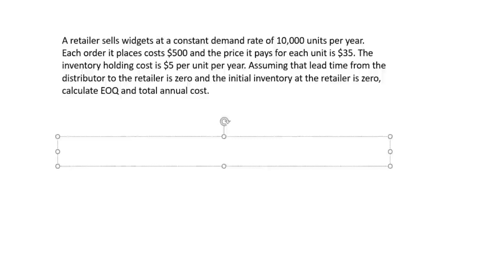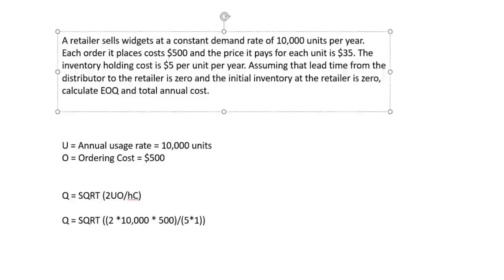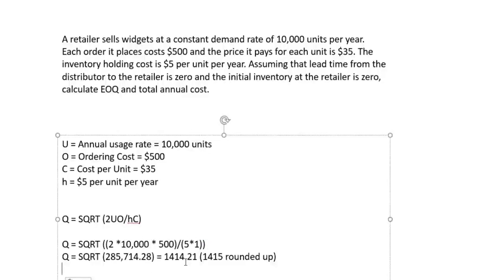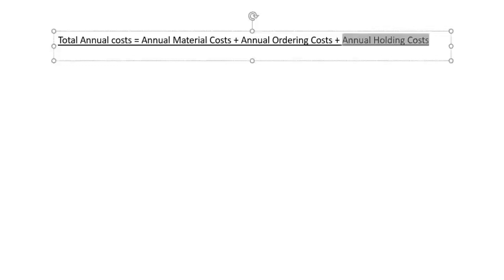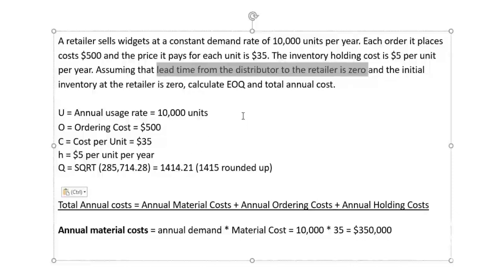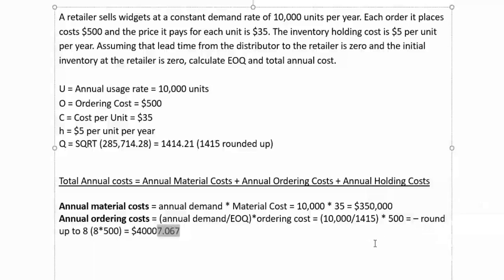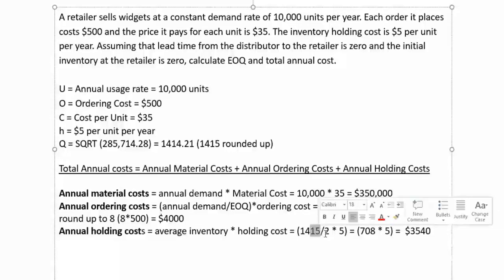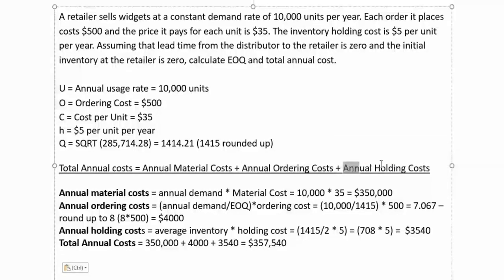Economic Order Quantity (EOQ) and Total Annual Costs Sample Problem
This video is a sample problem for the QSO-630 Supply Chain Management Course which discusses EOQ and total annual costs (using EOQ).